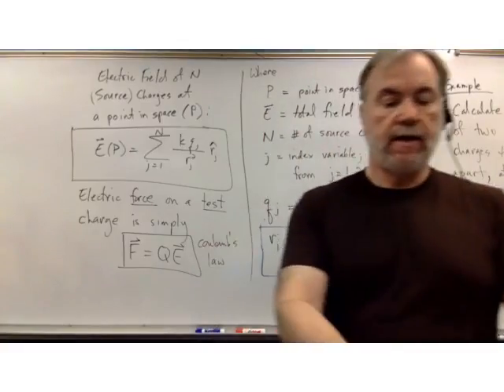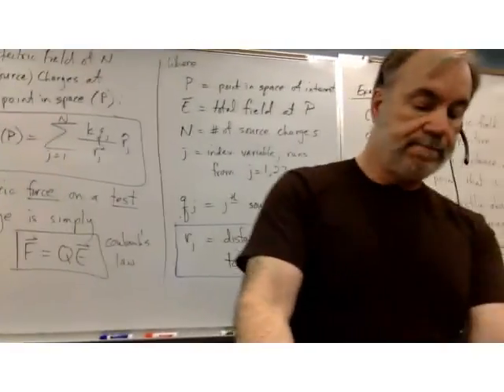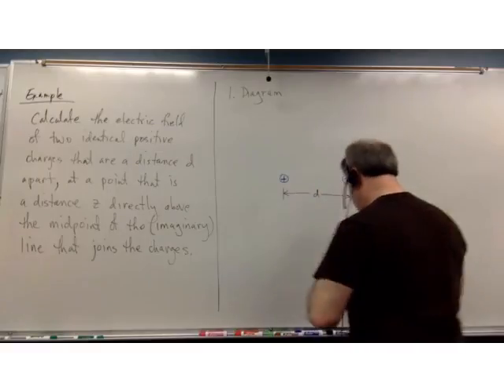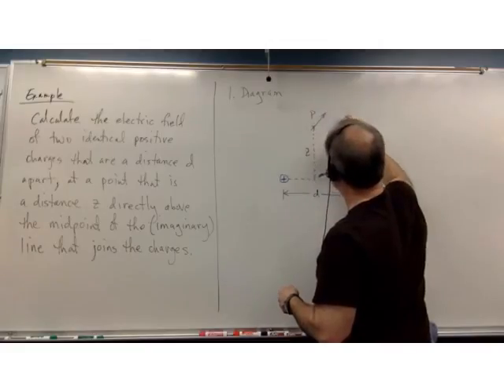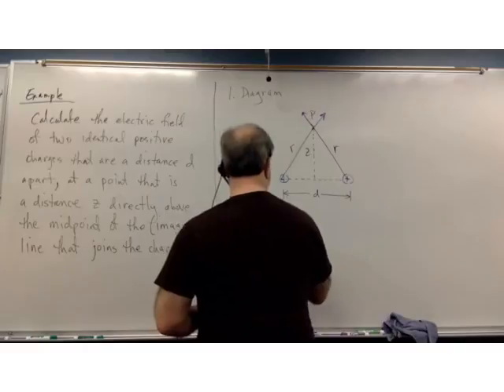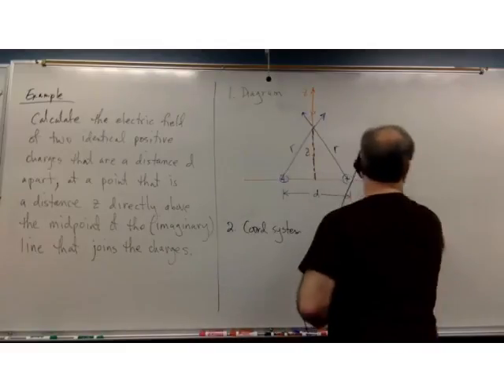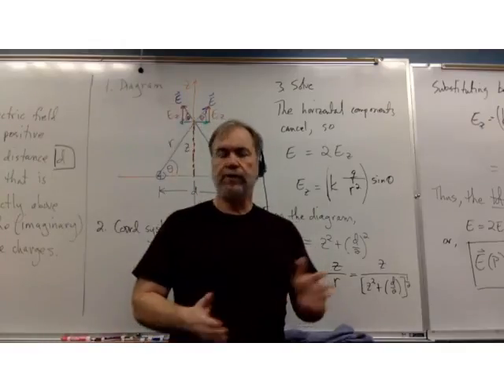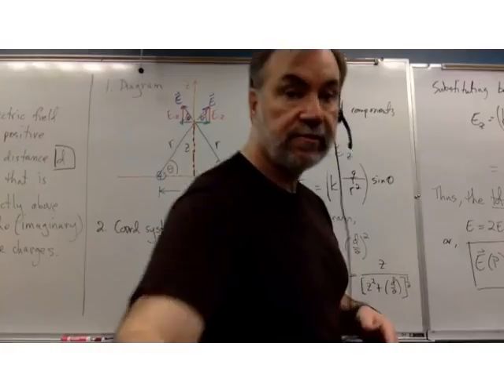Electric Fields Example 3